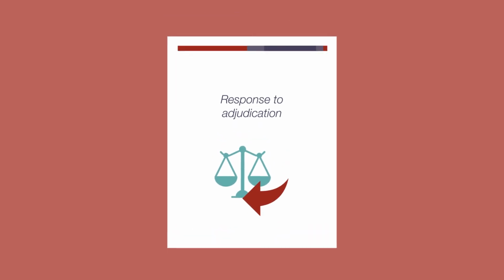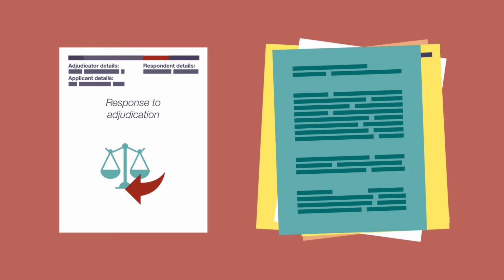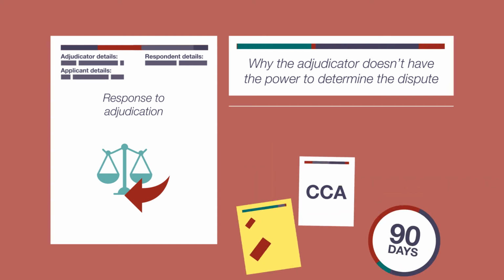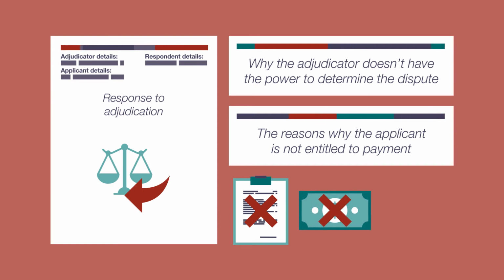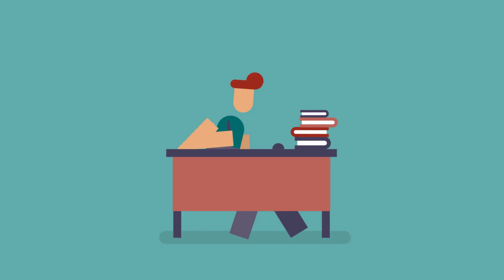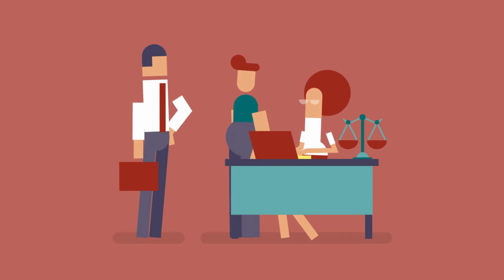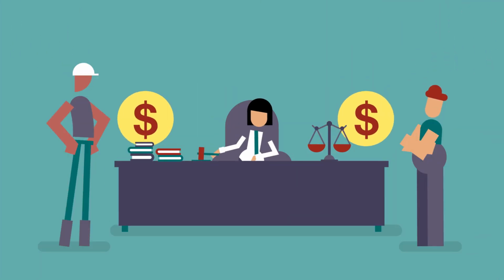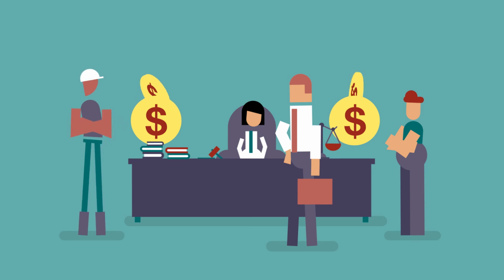Topic 4: Responding to an application for adjudication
If you are involved in a payment dispute and the other party applies for rapid adjudication, you will be required to prepare a formal response to the application within 10 business days.